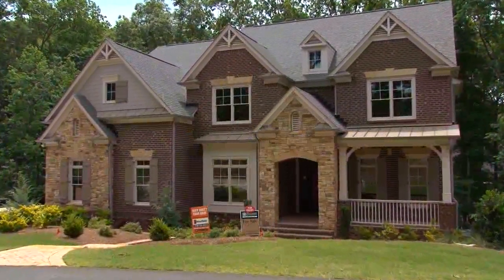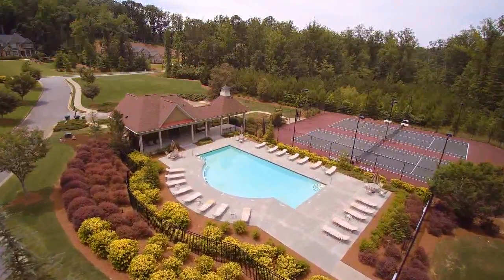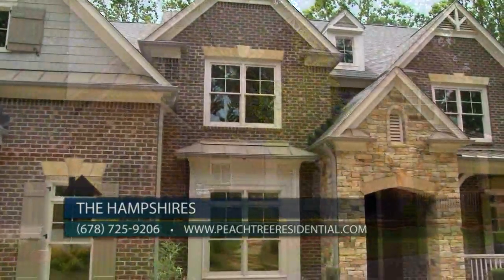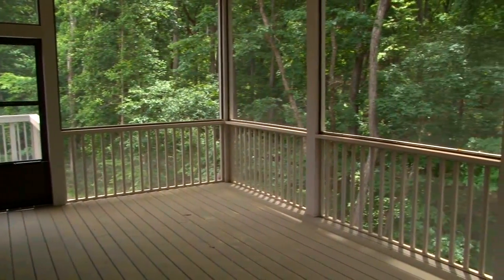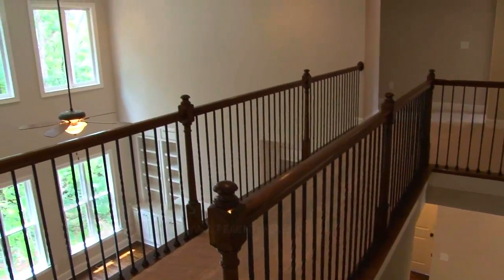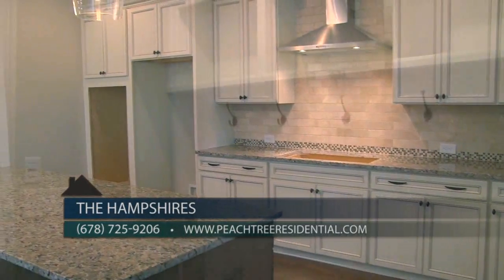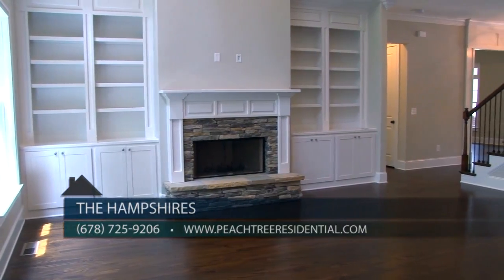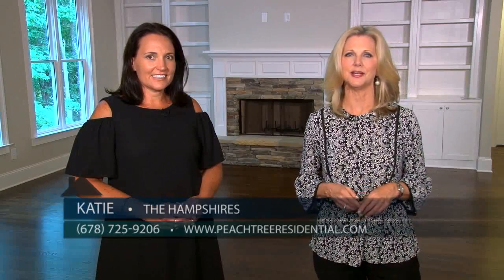The Hampshires 38 New Home in Milton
New construction home move-in ready in Milton! The Hampshire's swim/tennis neighborhood by Peachtree Residential has the final new home ready.  Privacy and screened in cover porch are a few highlights!